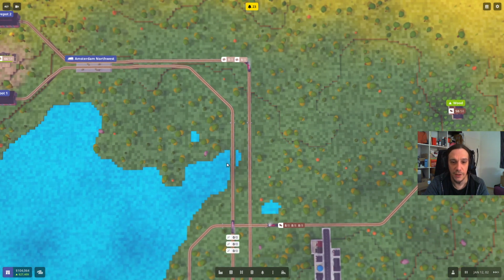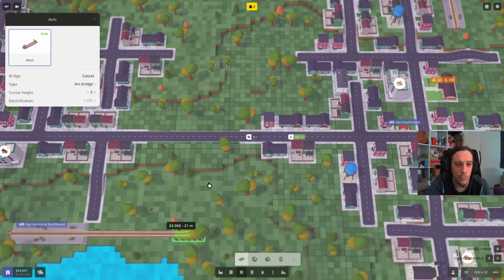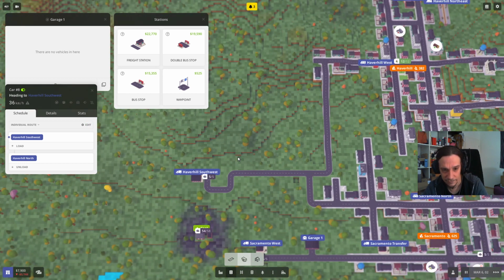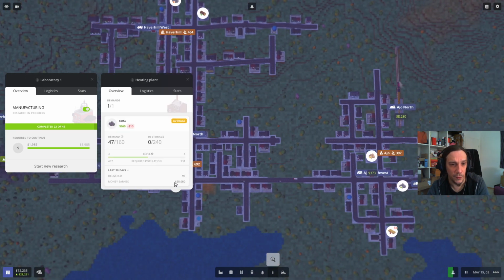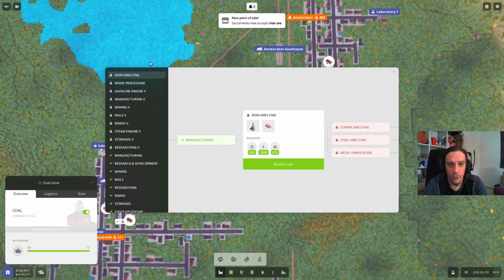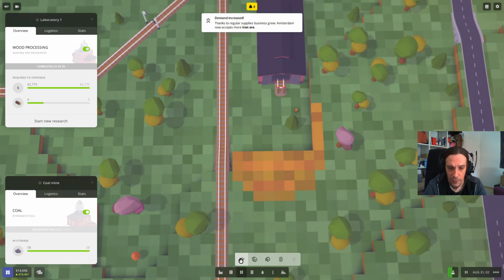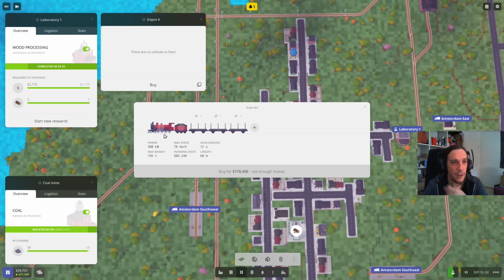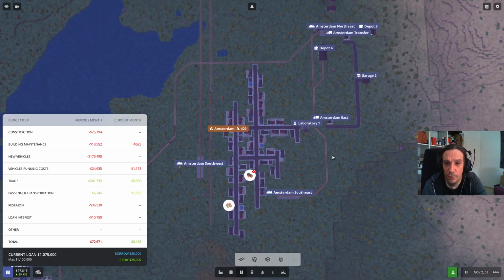Science And Signals Ep 02 - Voxel Tycoon Gameplay Let's Play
This series is a exploration Series of the Early Access Version of Voxel Tycoon. In this Let's Play Gameplay we explore the features and do mistakes while having fun

World Seed: jls8sbzmm9